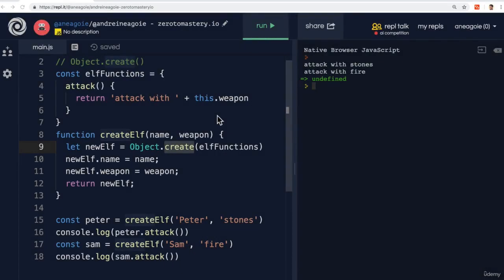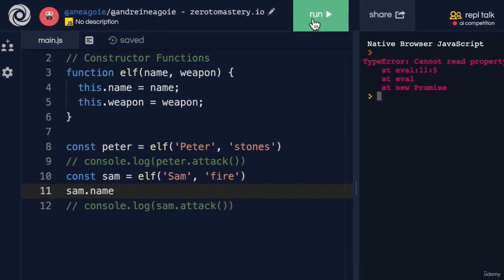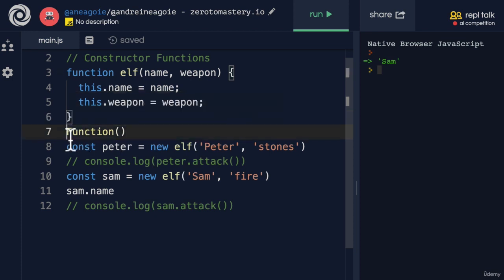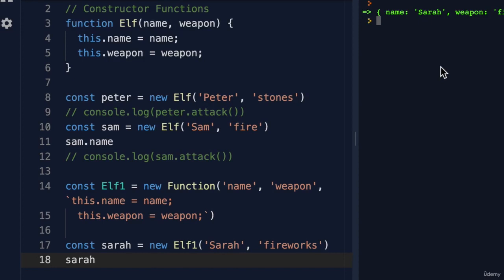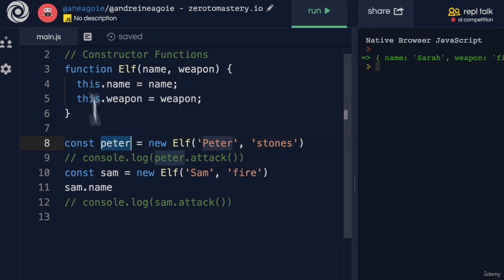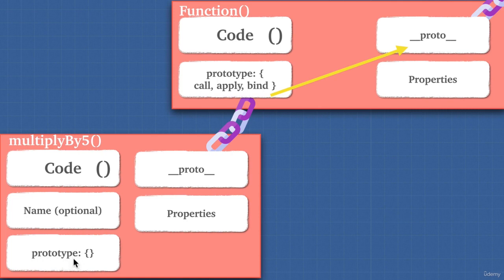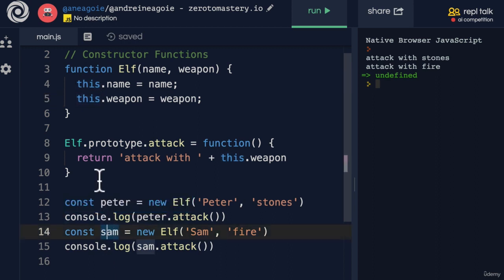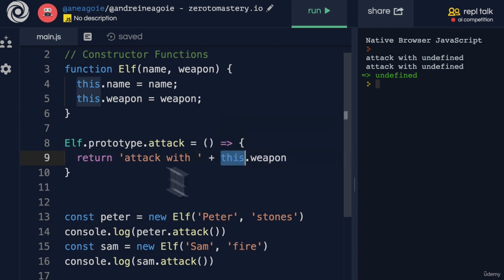JavaScript Adv Concepts OOP 0606 OOP3 Constructor Functions